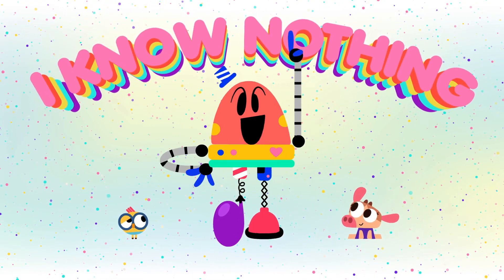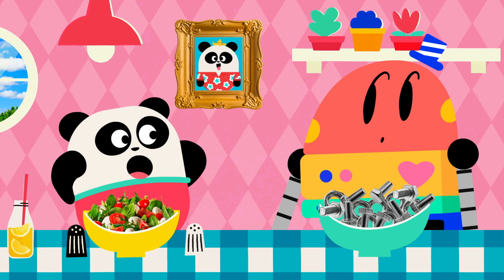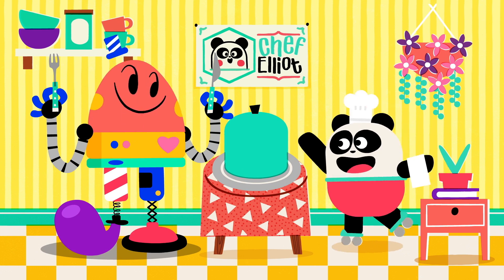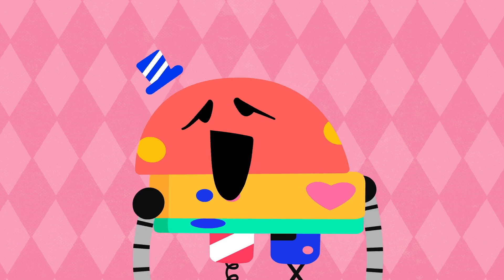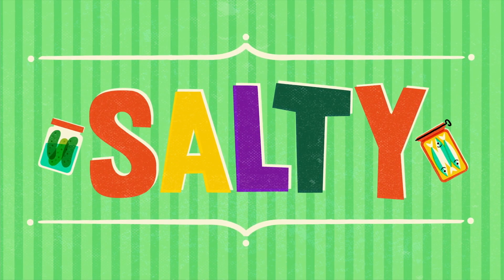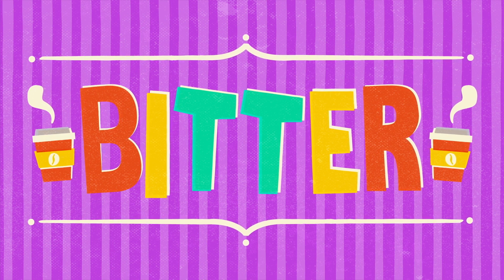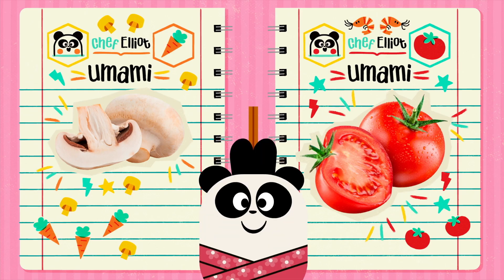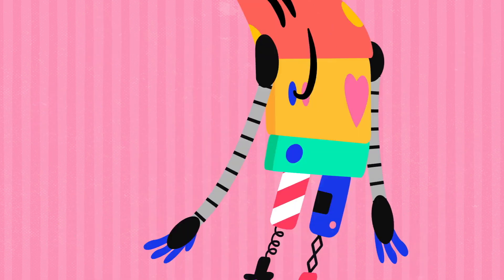BABY BOT Knows the FLAVORS 🍅🥦🍰🧂 Taste & Food for kids | Lingokids | S1.E2